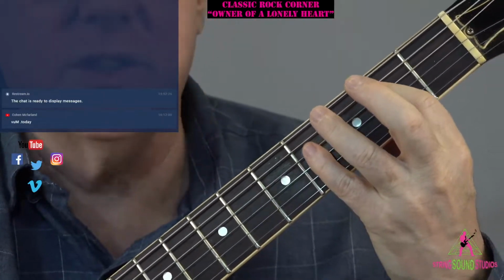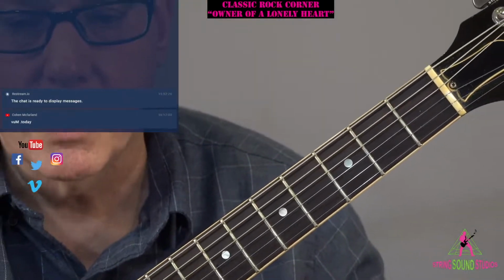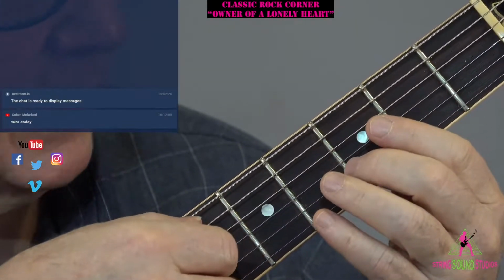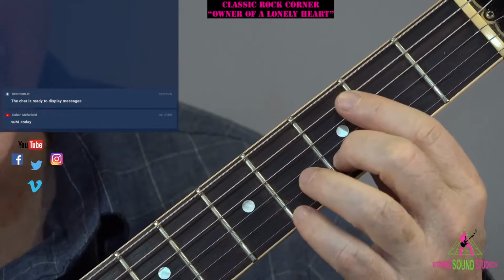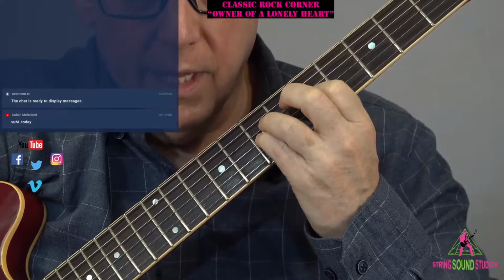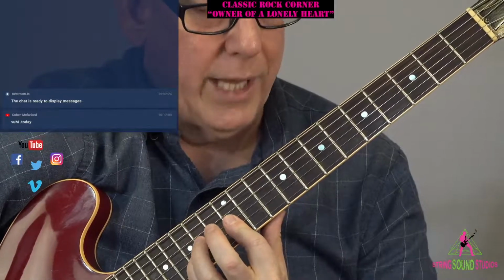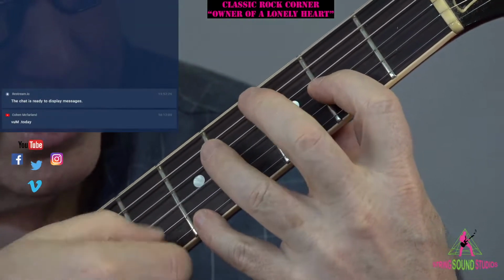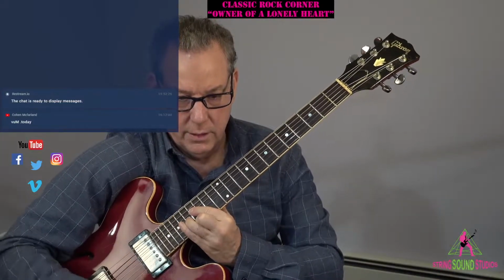Guitar Tutorial: "Owner of a Lonely Heart" by YES - Live and Archived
Originally broadcast February 4, 2022

In this Classic Rock Corner live stream, Michael Violette of String Sound Studios will show you how to play the classic YES song "Owner of a Lonely Heart." He'll be sharing lots of tips, tricks, and cool guitar techniques along the way.

If you’re looking for new ideas about playing guitar in the style of hundreds of tunes of the 1960s and 1970s, then this instructional video is for you! As always, Michael has prepared a great lesson with play-along backing tracks. Classic rock is a fun and important genre of guitar playing, take out that guitar, and follow along!

ABOUT STRING SOUND STUDIOS LIVE TV
Our live streams are typically held on Friday evenings. We are currently focusing on guitar, but have plans to expand to other instruments in the future. We will also cover a wide variety of styles including Classic Rock, Rockabilly, Alternative, Pop, Jazz, Metal, Motown, Grunge, Blues, and more.